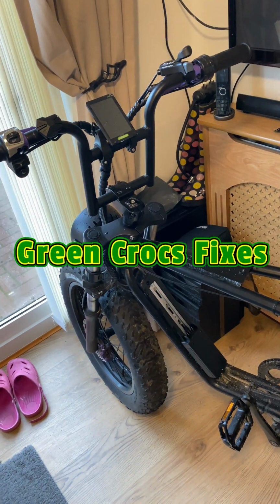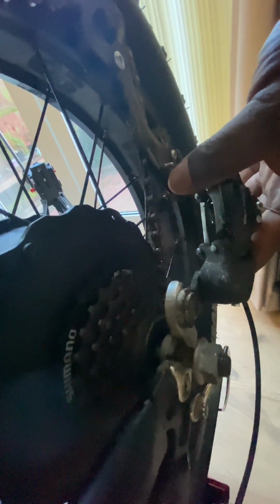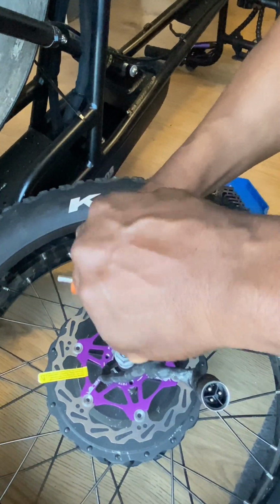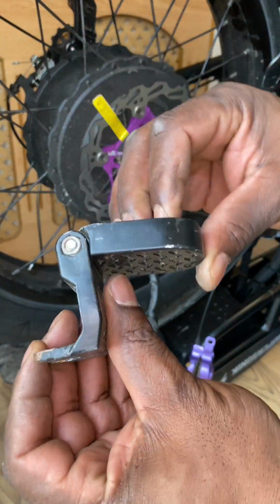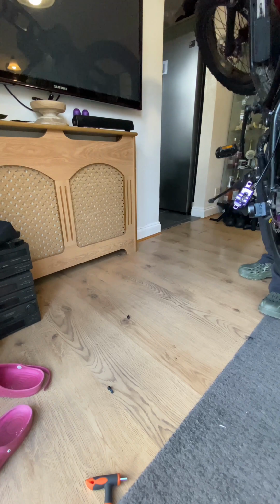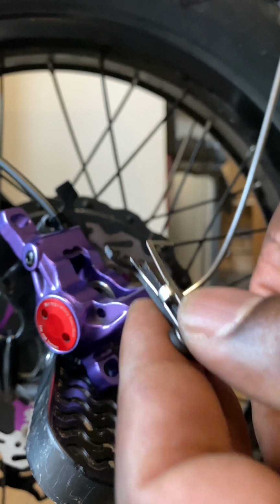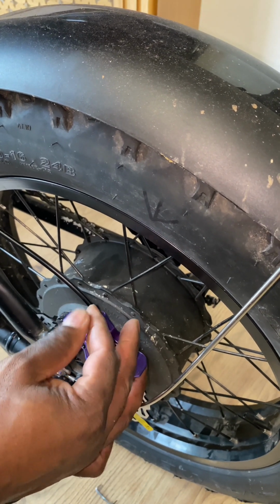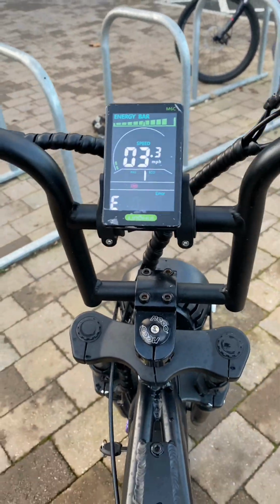E Bike Rear Brake Pads And Discs Replacement